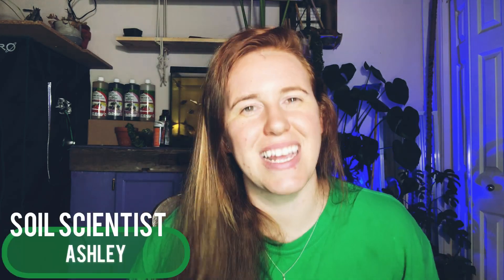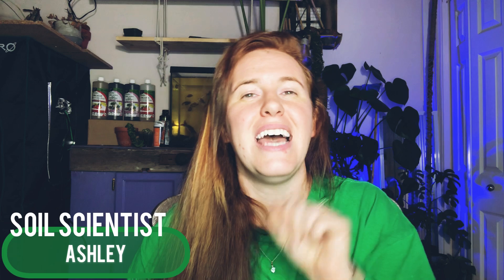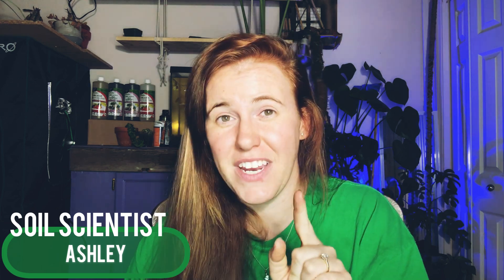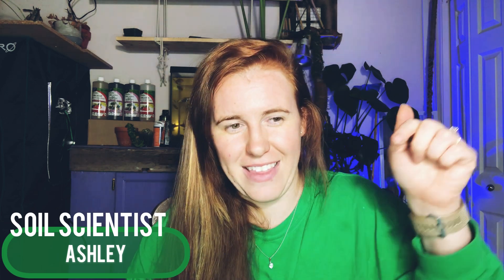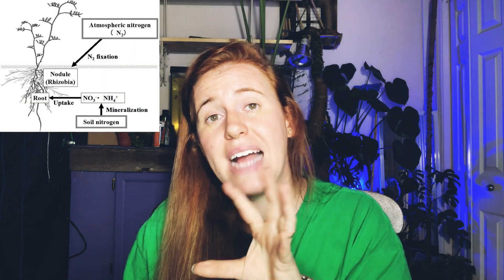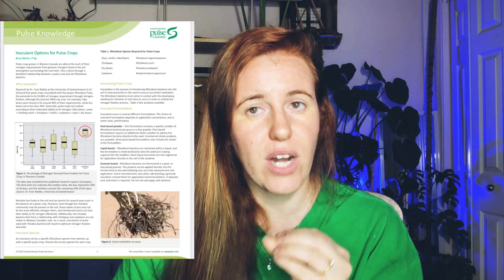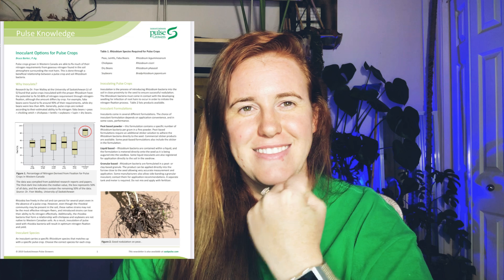How To Increase The Garden Yield! Rhizobium Bacteria The MUST HAVE Soil Addition | Crop Series Ep 02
Using a rhizobium bacteria is the key to increasing pea and legume yields in the garden. Adding a living nitrogen fixing bacteria to the soil can be the solution to any pea yield issues you may have. Nitrogen fixing bacteria is the perfect addition to a living soil. Living soil is the key to success in the garden and using rhizobium bacteria aka pea inoculant is a perfect fit.

Inoculant for peas is an important step in the yard. Also try inoculation things like beans. This video wants through why pea inoculant works and how to apply bacteria inoculants to the soil.